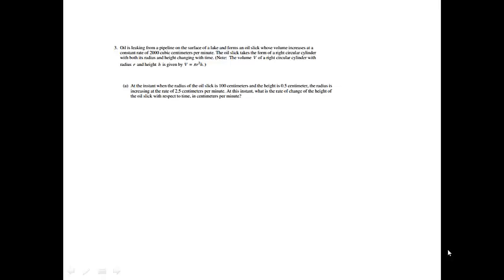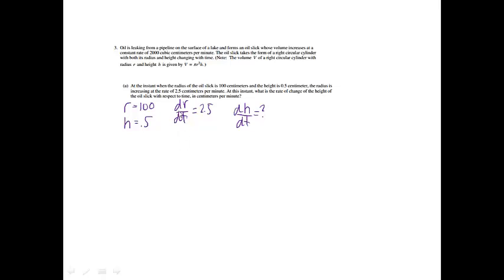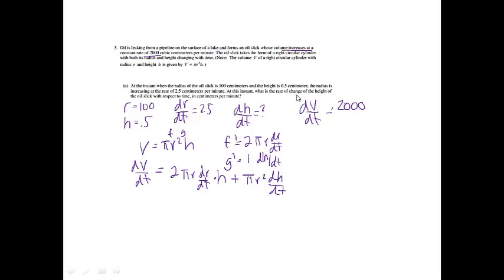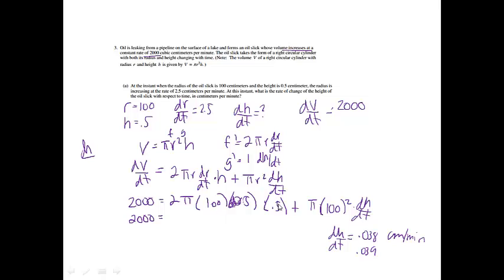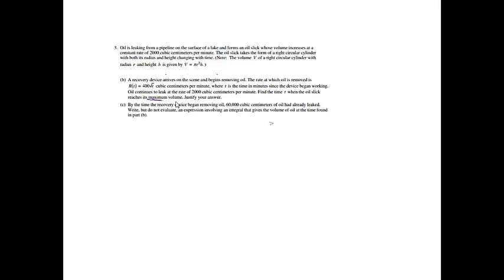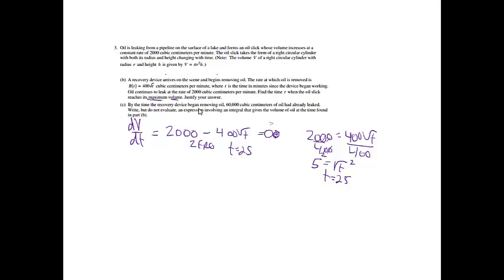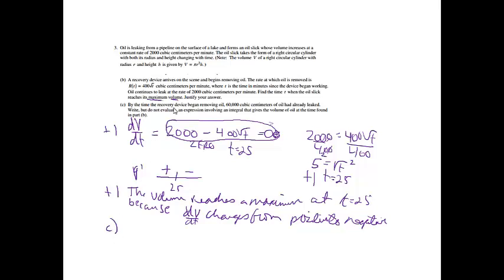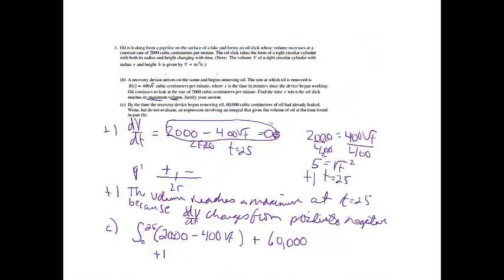2008 Free Response #3